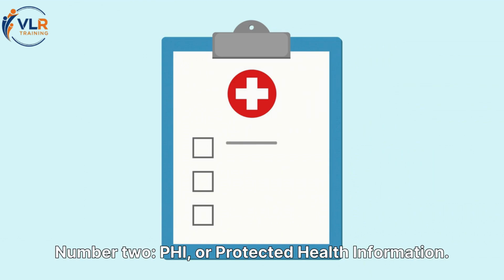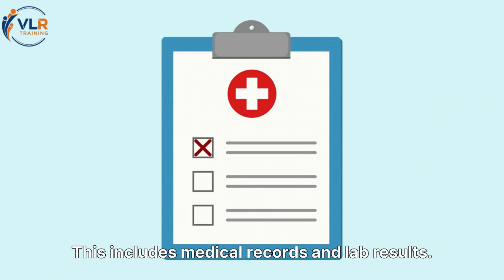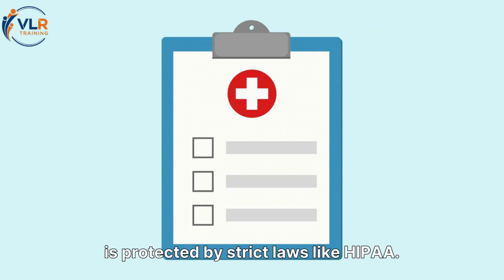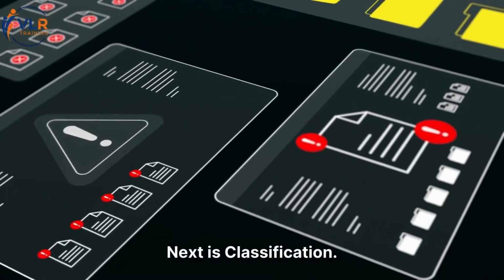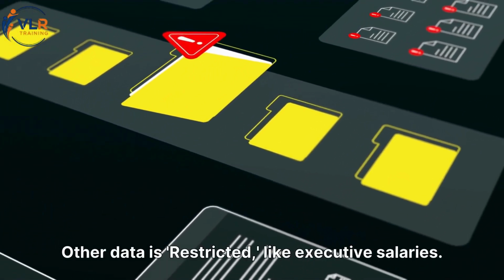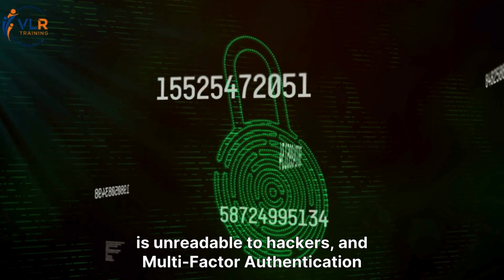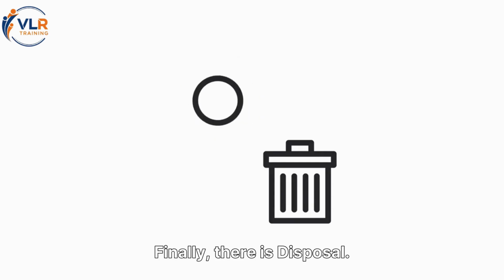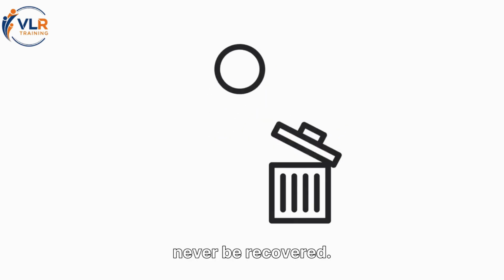What is Data Asset in Cyber Security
Your network is just the plumbing, but the data inside is the pure gold. Discover why modern hackers ignore your firewall and go straight for your Data Assets—and how you can stop them.

In this deep-dive, we break down the most critical concept in modern cybersecurity: the Data Asset. Whether you're a beginner starting your career, a cybersecurity expert refining your strategy, or a gamer protecting your digital identity, understanding data assets is non-negotiable.

We explore why the industry is shifting from "Network-Centric" to "Data-Centric" security. We’ll define the five major categories of data assets—from Personally Identifiable Information (PII) and Protected Health Information (PHI) to Intellectual Property—and why these are the ultimate prizes in a data breach. You will learn the full Data Asset Lifecycle: how to inventory your information, classify its sensitivity, and apply high-level protection like encryption and MFA. Don't just secure your devices; secure the information that actually matters. It's time to master the art of protecting your digital gold!